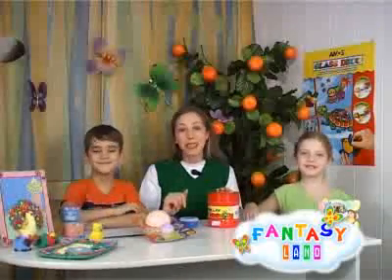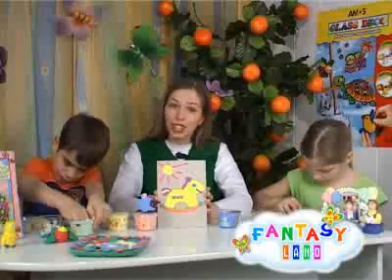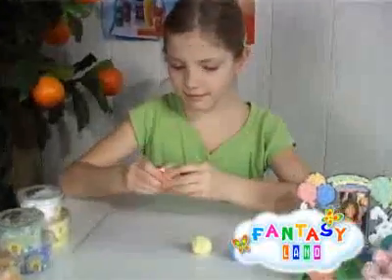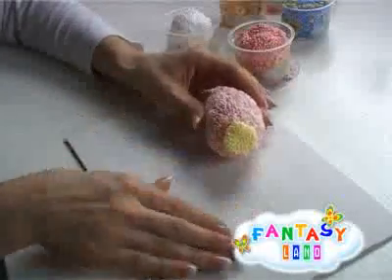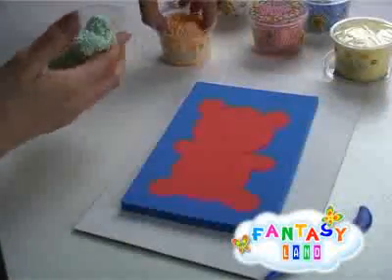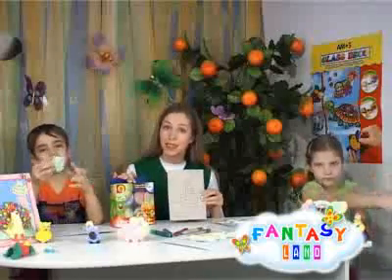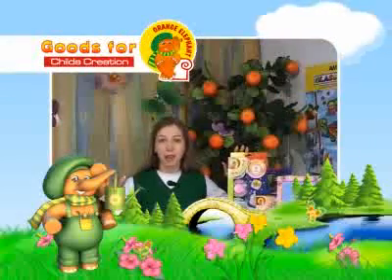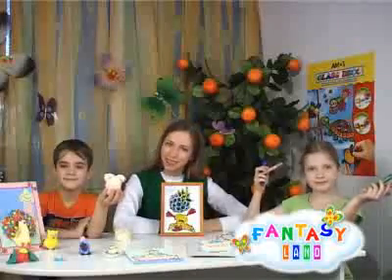Foam Ball Clay